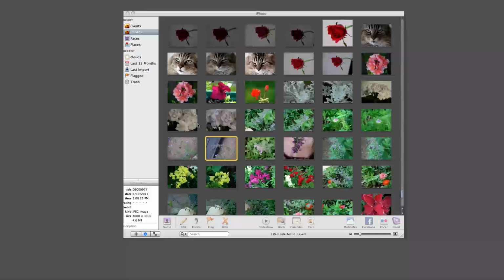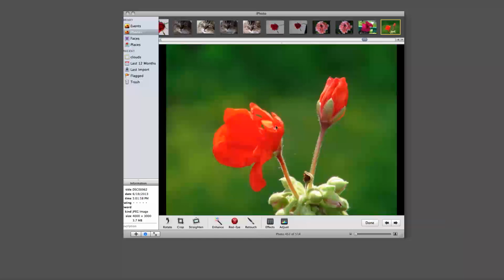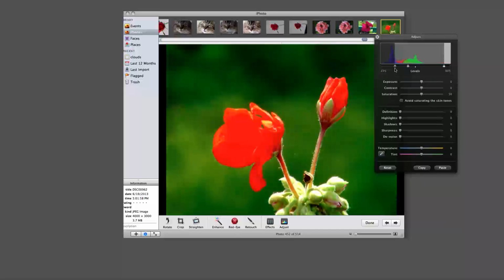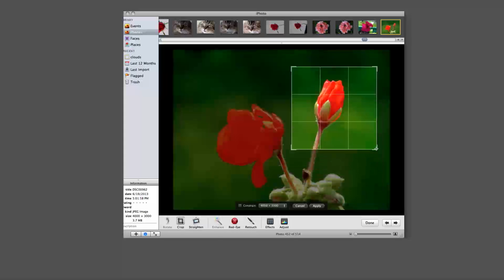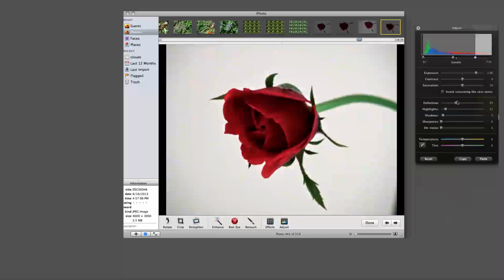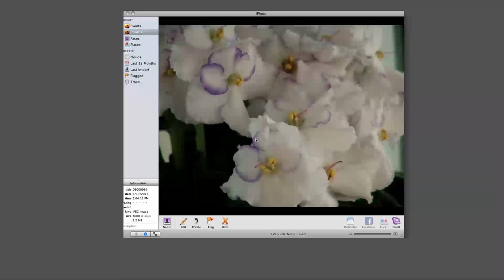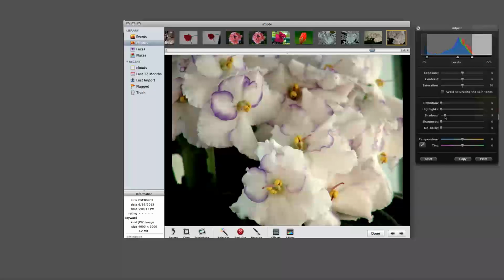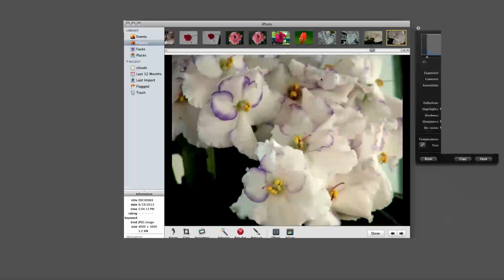Photography First Aid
Not all photos can be "saved" in editing. In this video we will look at three different photos with various lighting issues.  We will talk about what can be done to salvage them, and the reasons to just move on to a better shot.